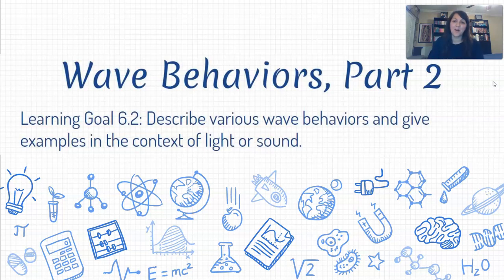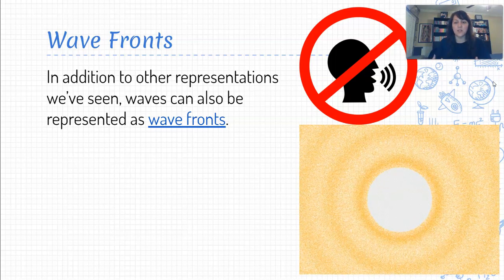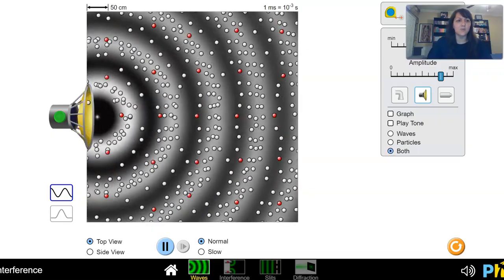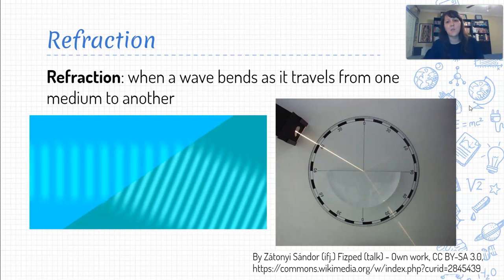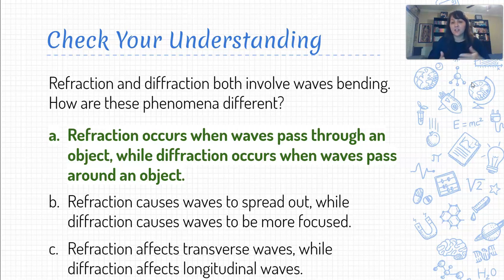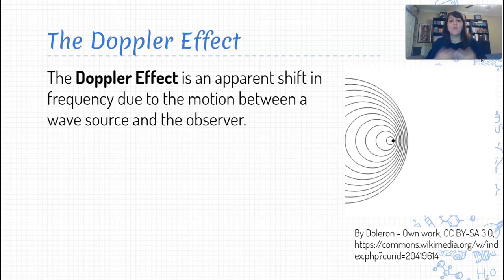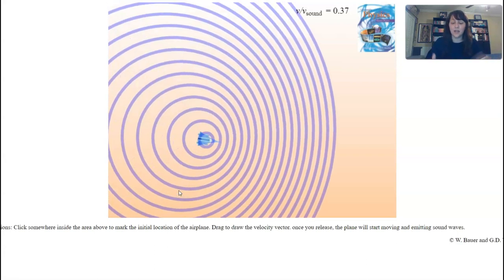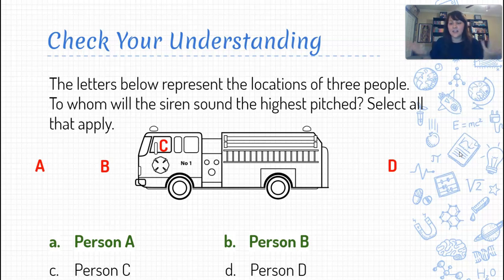Physics 6.2 Video Lesson Part 2 - Wave Behaviors